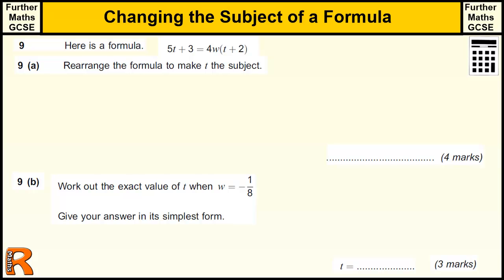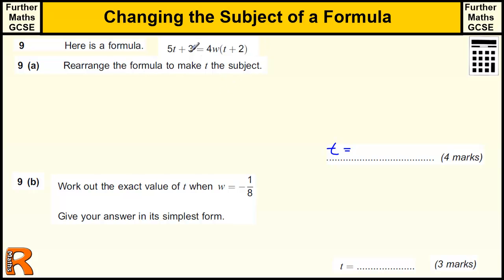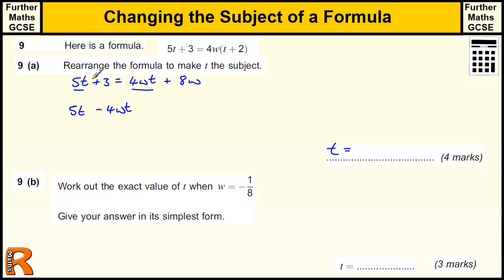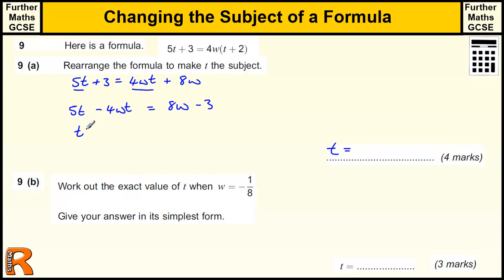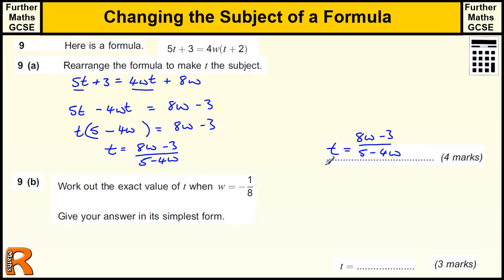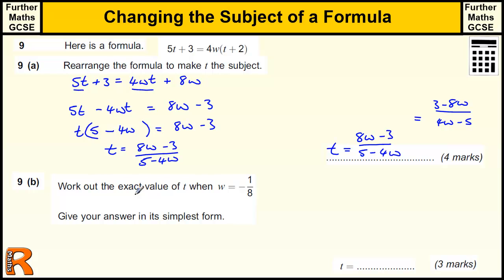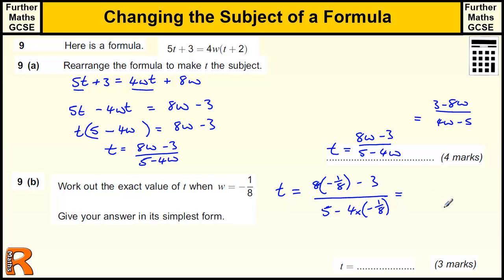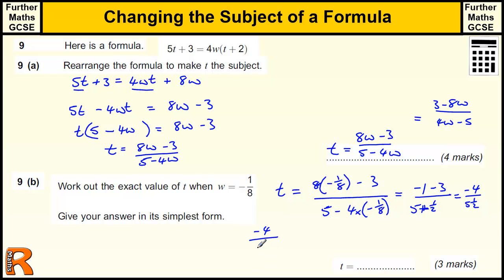Changing the Subject of a formula GCSE Further Maths revision Exam paper practice & help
AQA Further Maths Level 2 (GCSE) June 2012 Paper 2 Question 9